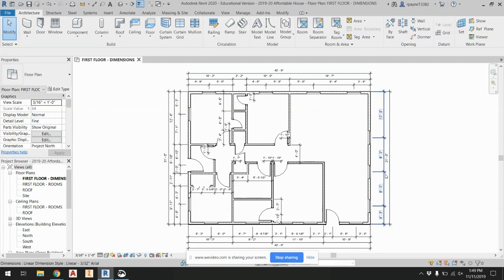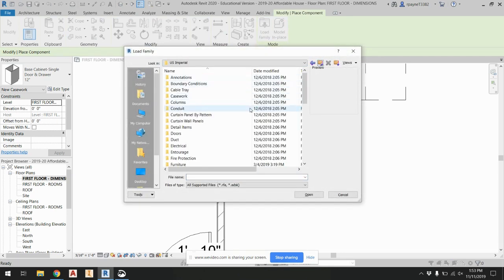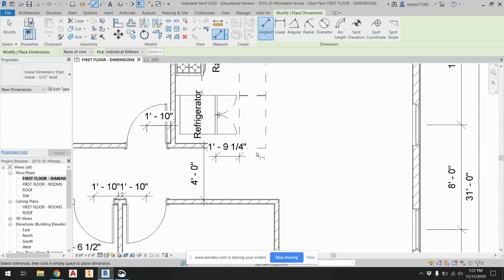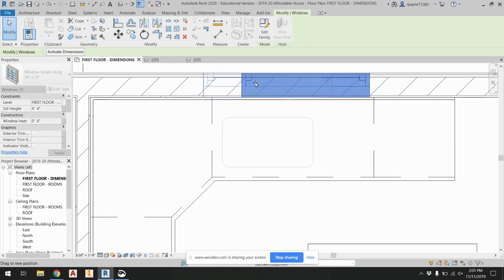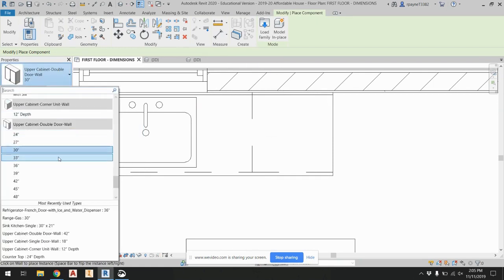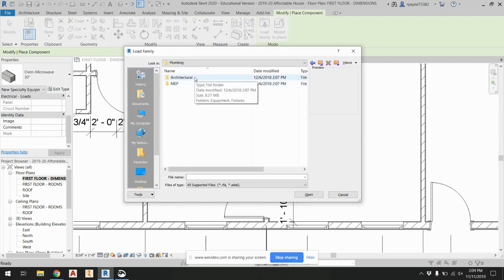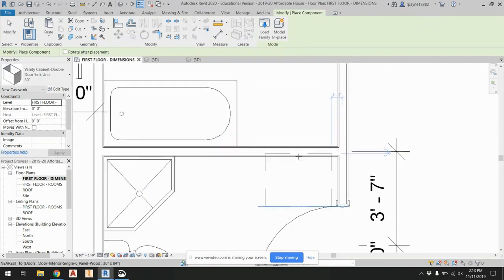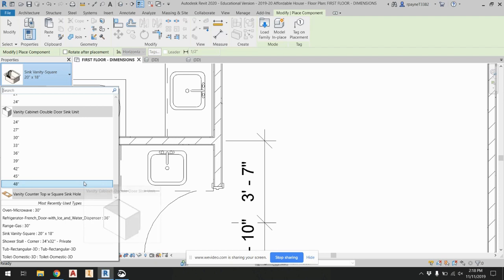CEA Affordable House Part 4